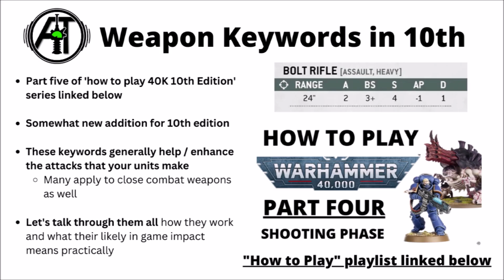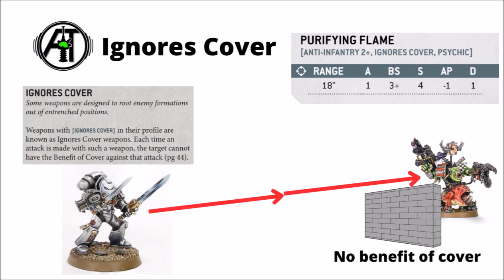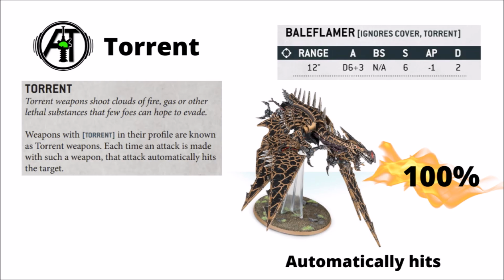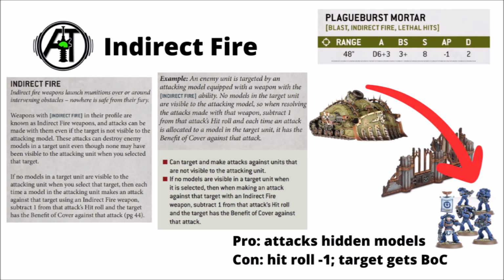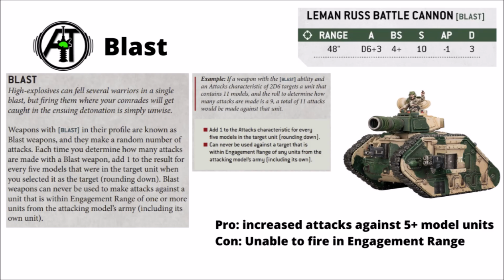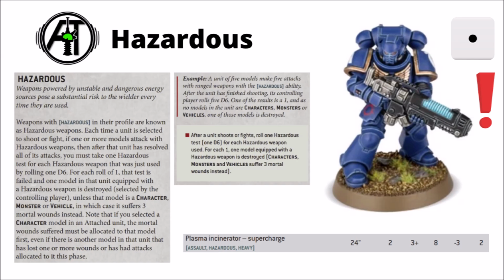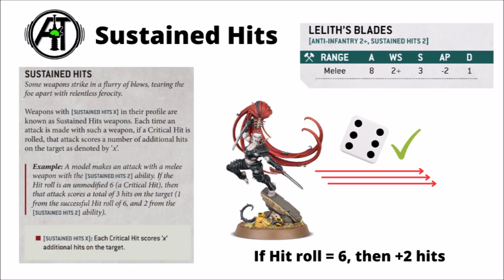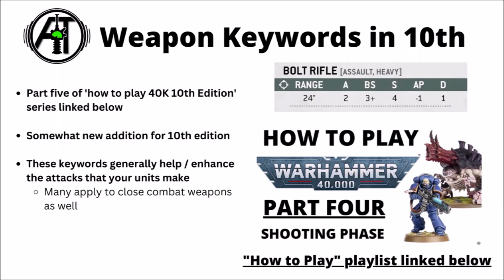Every Weapon Keyword in Warhammer 40K EXPLAINED - How to Play Warhammer 40K 10th Edition Part 5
Let's talk through the Weapon Keywords in warhammer 40K, how their rules work and some thoughts as to their practical use in game...

0:00 Intro
1:19 Assault
2:13 Rapid Fire
3:16 Ignores Cover
4:00 Twin Linked
5:17 Pistol
6:53 Torrent
7:44 Lethal Hits
8:53 Lance
9:47 Indirect Fire
10:56 Precision
11:57 Blast
13:24 Melta
14:26 Heavy
15:38 Hazardous
17:28 Devastating Wounds
18:37 Sustained Hits
19:37 Extra Attacks
20:44 Anti
22:10 Outro